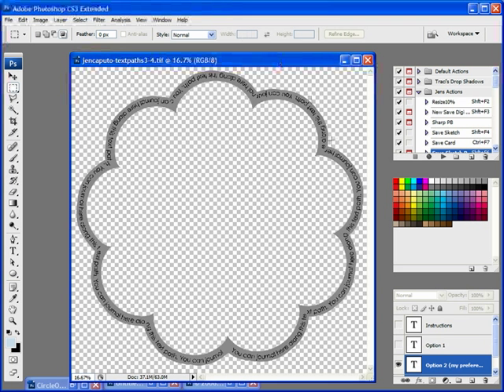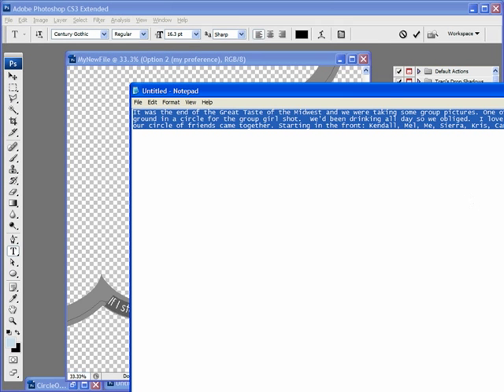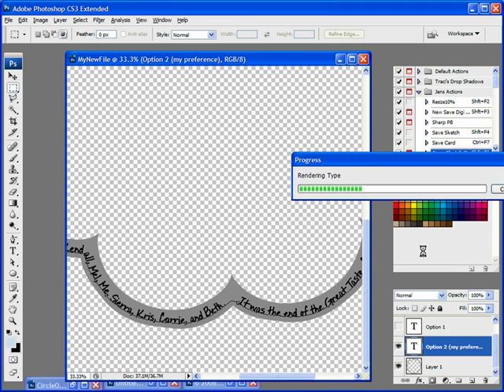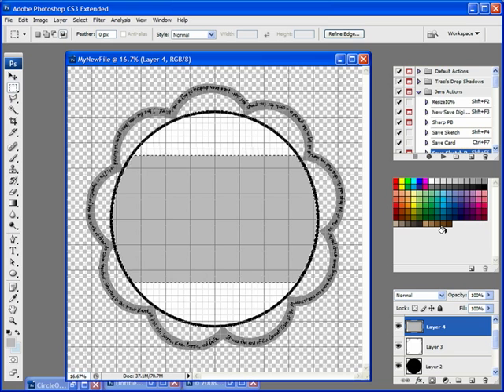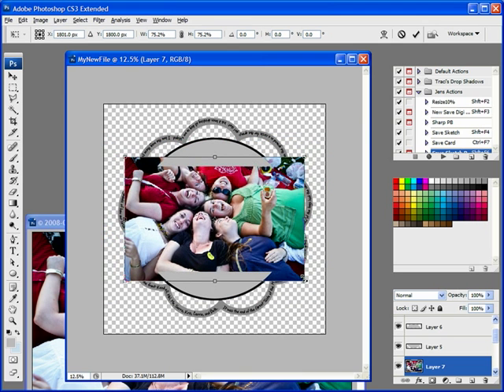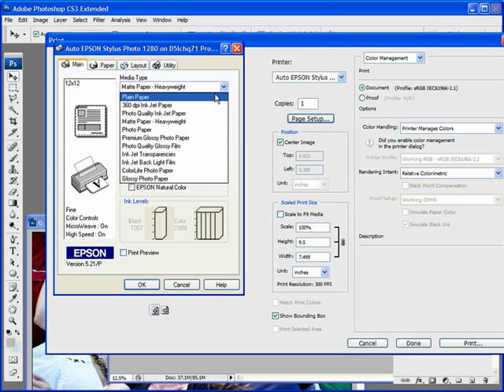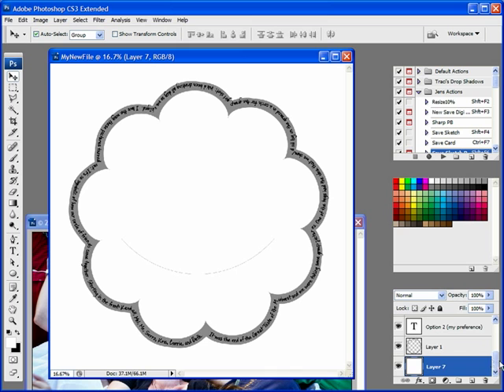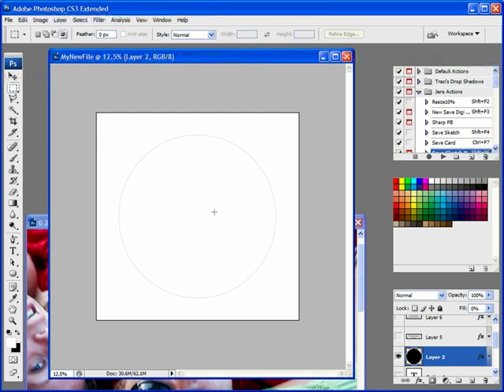Text Path Hybrid Scrapbooking Tutorial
Create a hybrid scrapbook page using text paths for journaling and shape templates from Jen Caputo @